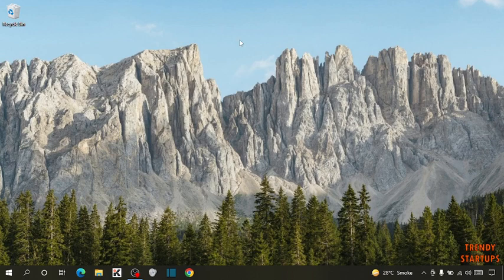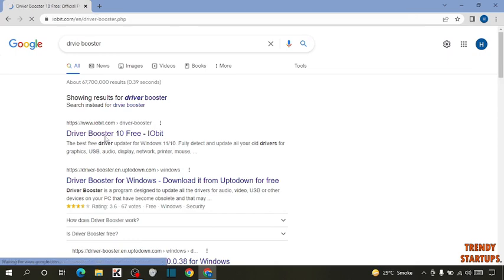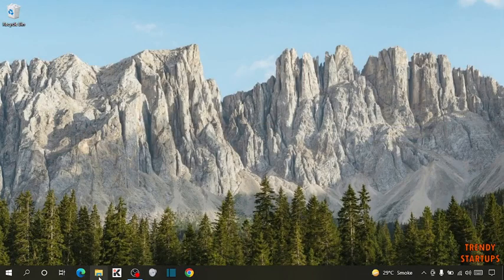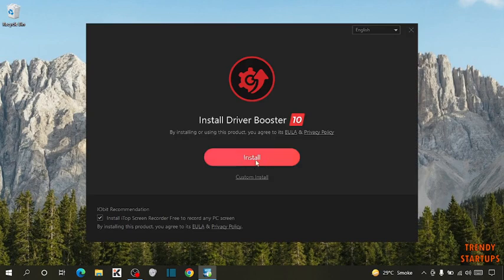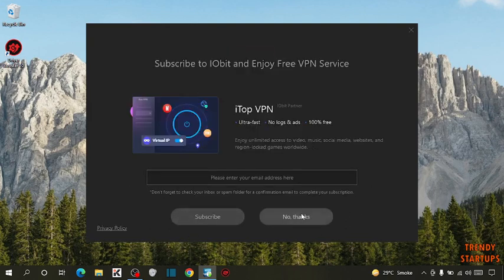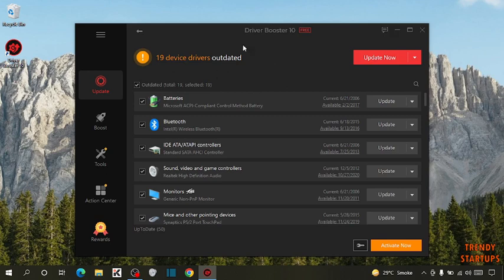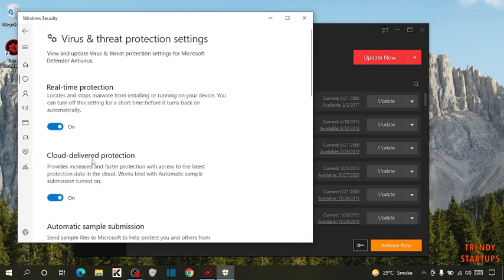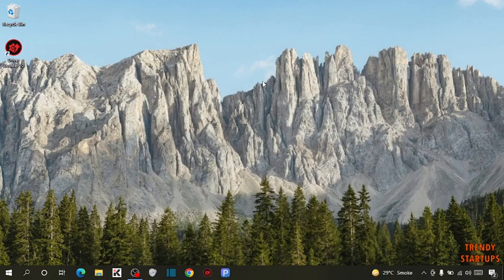🔥 Best free driver updater for Windows10/8.1/8/7/XP/VISTA | How to update your Pc drivers for free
Solved - Best free driver updater for Windows10/8.1/8/7/XP/VISTA | How to update your Pc drivers for free.

Hi Guys, In this video I will show you Best free driver updater for Windows10/8.1/8/7/XP/VISTA.

I hope, This video will help you. So keep watching this video to update your Pc drivers and if you want more of these little tips and tricks, then please do subscribe to our channel and give a thumbs up.